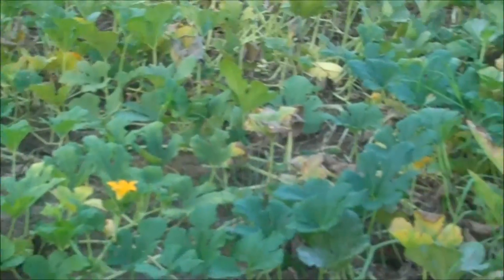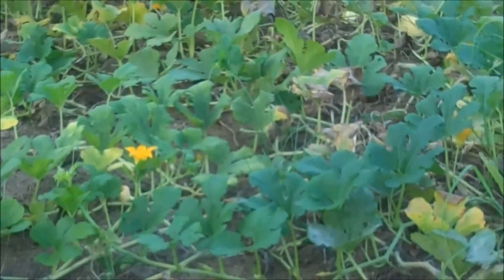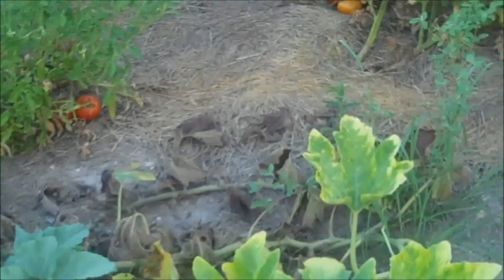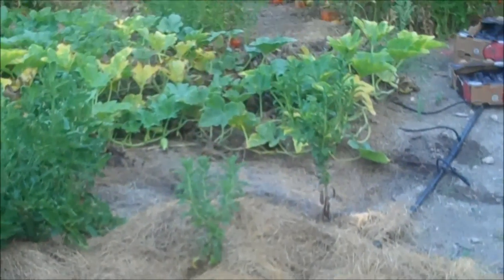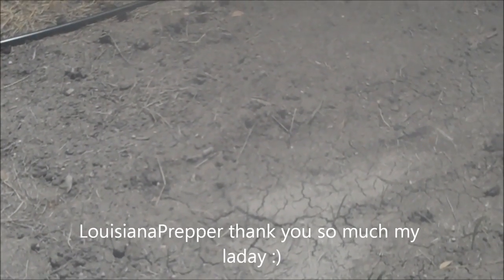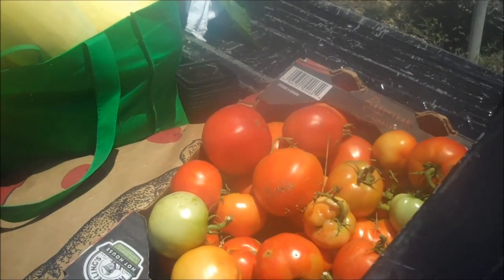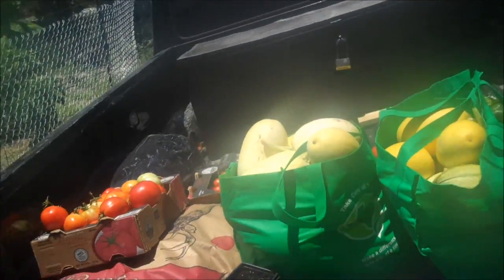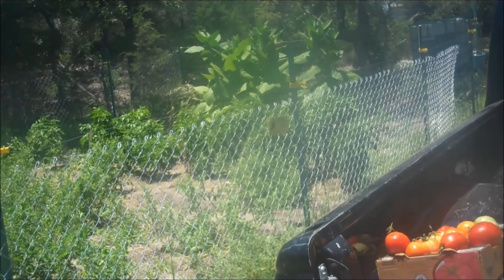Retreat Garden Update August 4, 2012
The heat is on in the garden but everything is still alive. Getting some great produce and fall is usually our best crop in southern Texas, especially with the drought. Blessings!